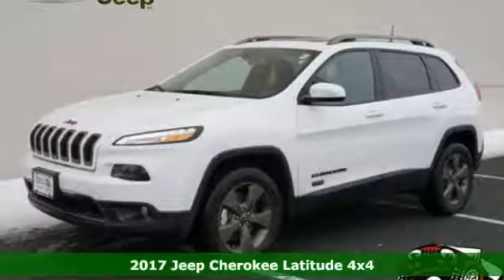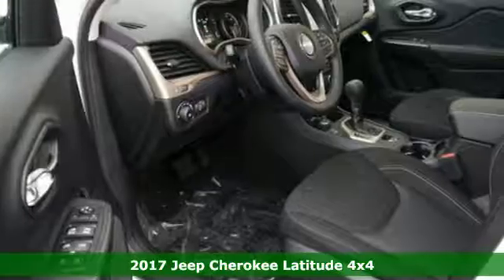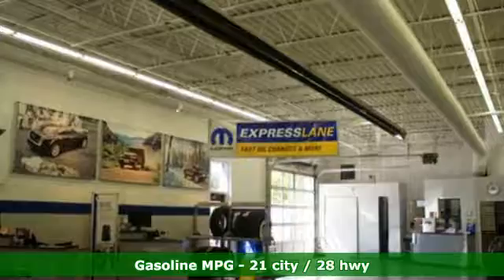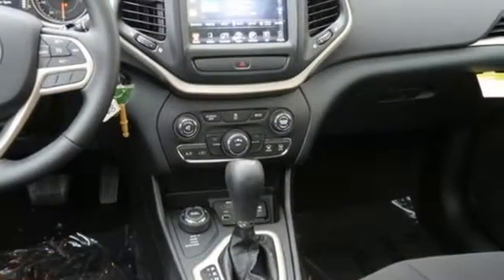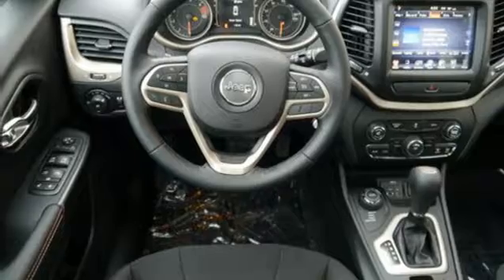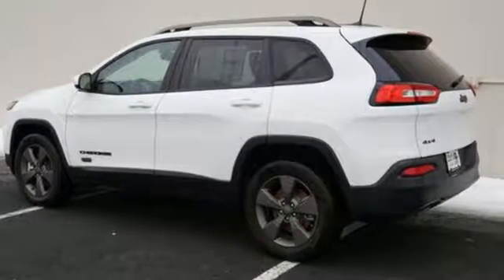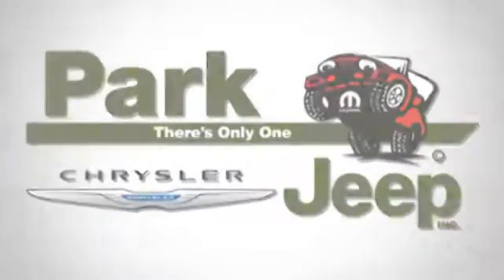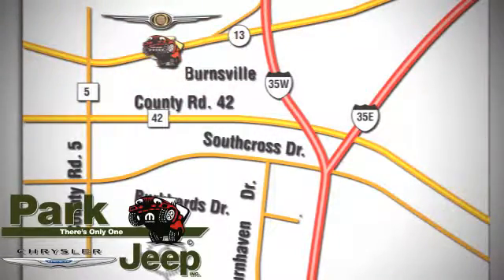New 2017 Jeep Cherokee Minneapolis MN Burnsville, MN NT59944 - SOLD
Year: 2017
Make: Jeep
Model: Cherokee
Trim: Latitude
Engine: 2.4L 4 cyls
Transmission: Automatic 9-Speed
Color: Bright White
Interior: Black
Stock #: NT59944
VIN: 1C4PJMCB2HW571093
2017 with Optional equipment includes: Quick Order Package 24F 75th Anniversary (DISC) Cold Weather Group Comfort & Sound Group... Standard features include: Bluetooth Remote power door locks Power windows with 2 one-touch Automatic Transmission 4-wheel ABS brakes Air conditioning Cruise control Audio controls on steering wheel Xenon headlights Traction control - ABS and driveline Head airbags - Curtain 1st and 2nd row Passenger Airbag 2.4 liter inline 4 cylinder SOHC engine Power mirrors Tilt and telescopic steering wheel 4 Doors Four-wheel drive Front fog/driving lights Tachometer Compass External temperature display Overhead console - Mini with storage Clock - In-radio display Front seat type - Bucket Reclining rear seats Split-bench rear seats Intermittent window wipers Privacy/tinted glass Rear spoiler - Lip Rear wiper Roof rack - Rails only AC power outlet - 1 Trip computer Video Monitor Location - Front Speed-proportional power steering Knee airbags - Driver and passenger Tire pressure monitoring system Daytime running lights Dusk sensing headlights 4WD Type - Automatic full-time... MSRP of $31128. See our Park Difference with this Bright White Jeep Cherokee with Black Interior and Automatic 9-Speed Transmission. At Park Chrysler Jeep we give you our Best Price First with Internet Prices* that apply to everyone! We are Family Owned since 1957 we serve customers all over the Minneapolis/St. Paul Metro Area and we have an Exclusive Unlimited Mile Powertrain Warranty on new vehicles!*** Our staff has been hand picked to make sure you have the fastest most fantastic buying experience possible. We take all trades and have over 30 Lenders. We'd love to see your vehicle and even if you don't buy from us we'll give you a no obligation bid for your car! ELECTRIFYING! Priced below MSRP!!! This hardy Vehicle is available at just the right price for just the right person - YOU!! NEW LOW PRICE!!! This wonderful Jeep is one

Address:
1408 W. Hwy. 13